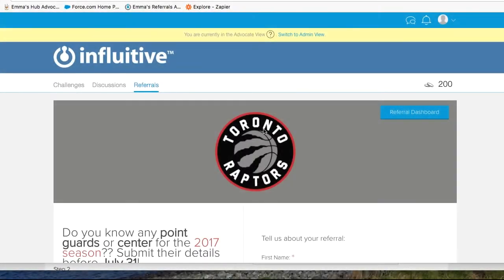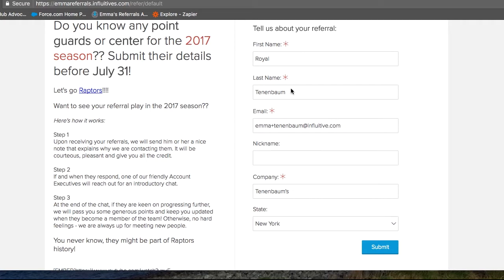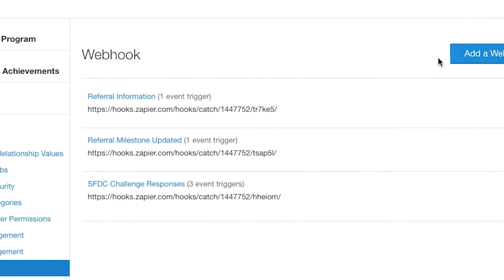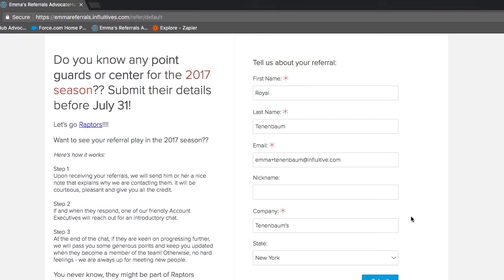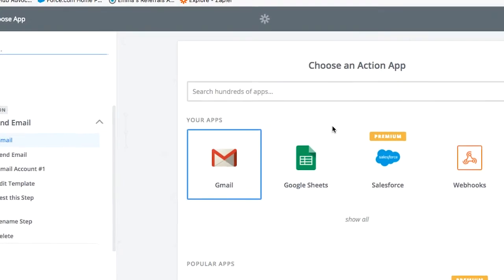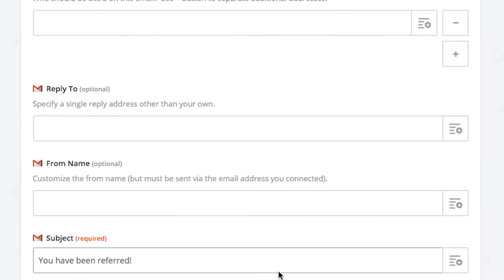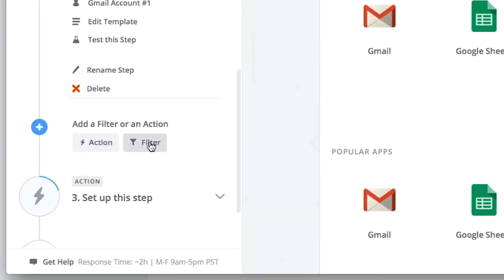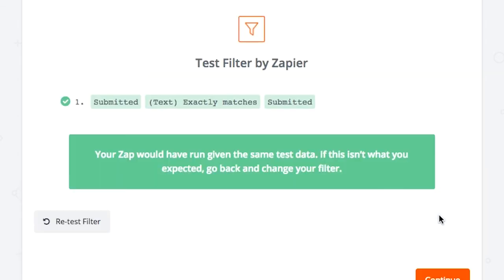HowTO #4: Hub Zaps - Send an email to your prospect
Learn how to use Zapier to send an email to your newly collected prospects. Helps to make a great first impression!